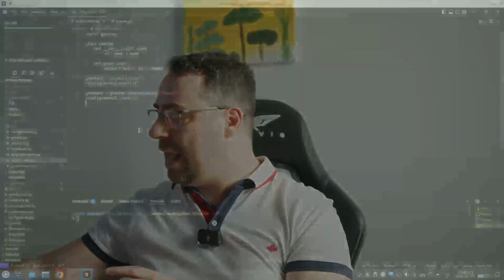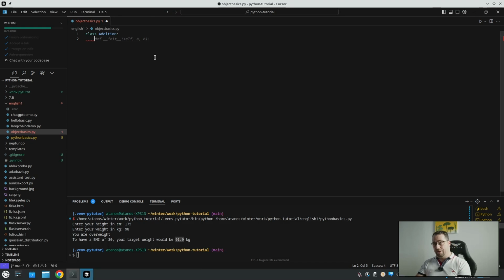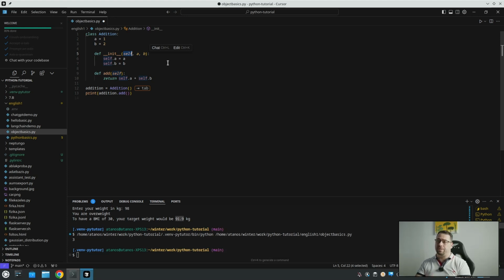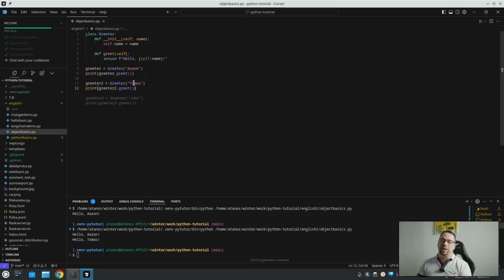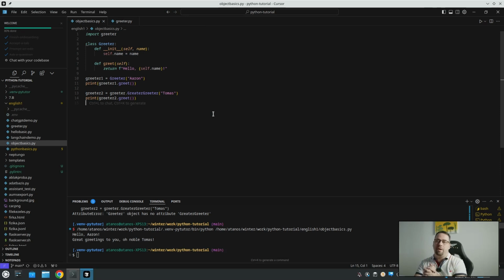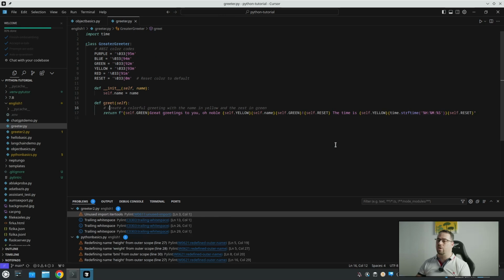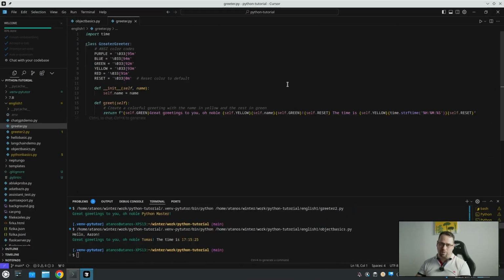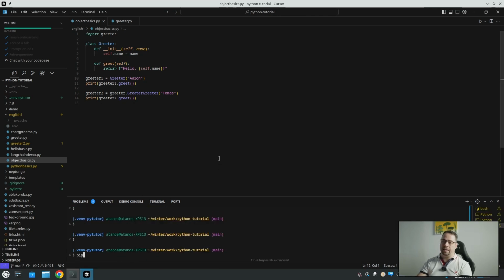Programming Foundations: How to Think Like a Computer Scientist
Unlock the magical realm of Python programming by diving into modules and objects—the secret sauce for crafting code that’s efficient, reusable, and scalable! In this video, I’ll guide you through:
- What are modules and objects?
- How to use pip to snag Python libraries and steal... I mean, leverage other developers' genius in your projects.
- The import keyword and how to smuggle external functionality into your code.
- Practical examples of using popular Python libraries.

Whether you’re a newbie or a seasoned pro looking to polish your Python prowess, this tutorial will teach you how to save time and expand your coding horizons by tapping into Python’s treasure trove of modules.